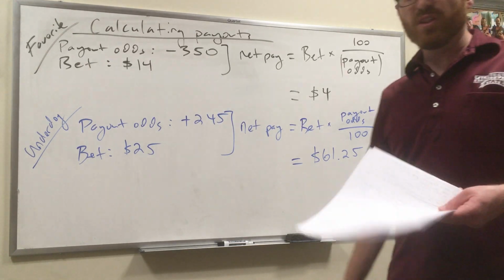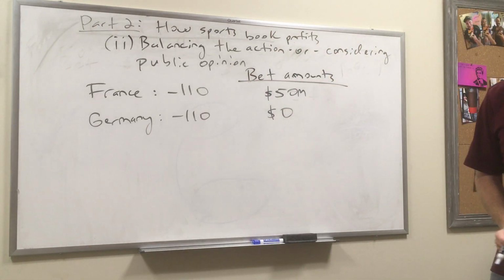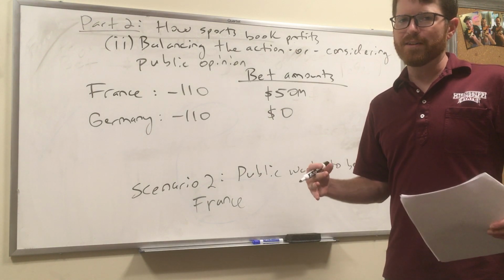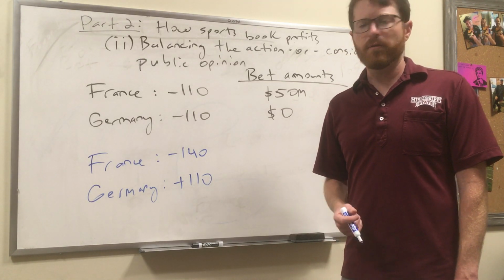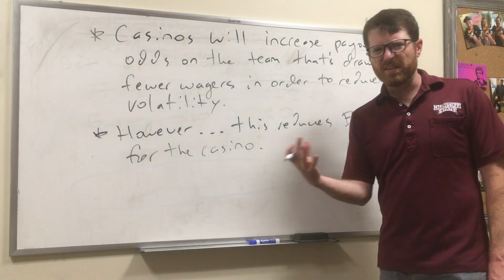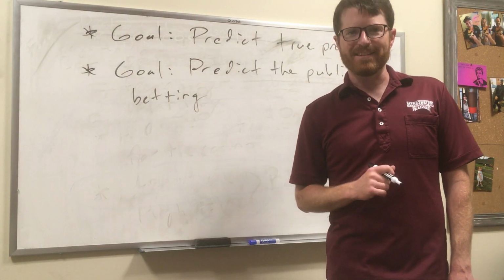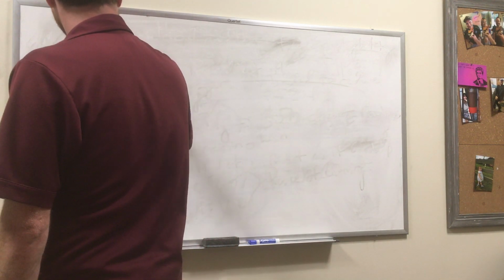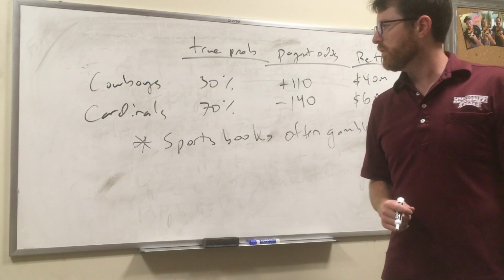Sports Gambling, Part 1C